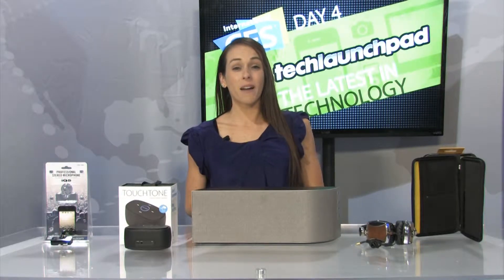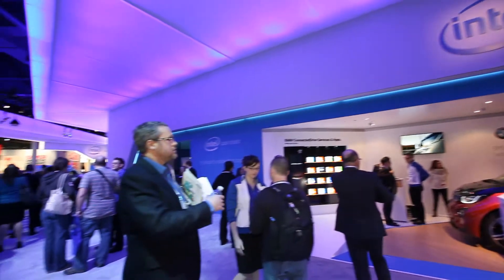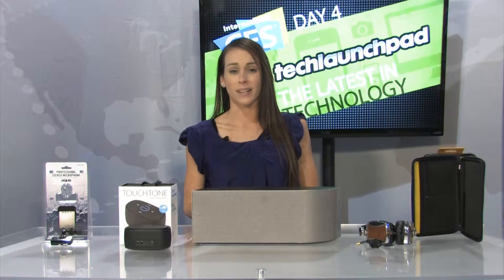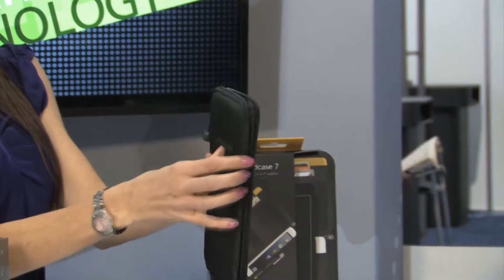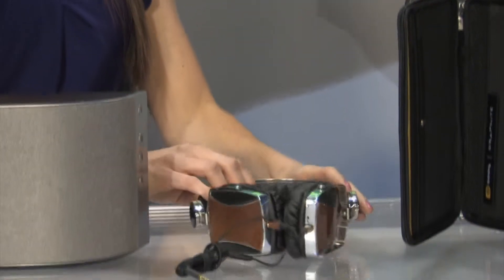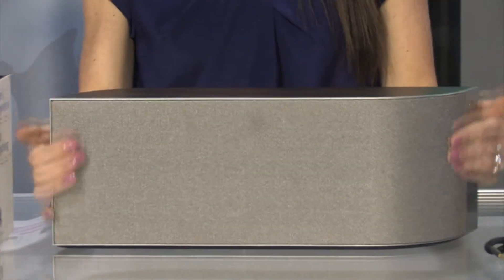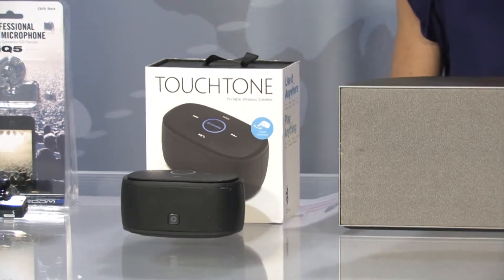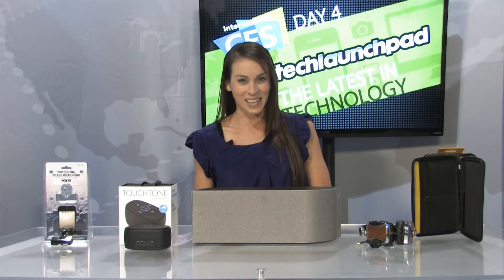CES 2014 Las Vegas: Day 4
Kristen reports from the 2014 International Consumer Electronics Show in Las Vegas. In her Day 4 report, she looks at headphones that adapt to your listening style, bluetooth speakers and a stereo microphone for the iPhone. Enjoy!